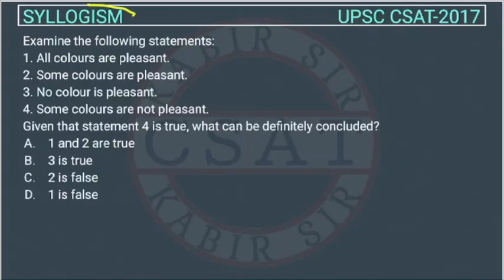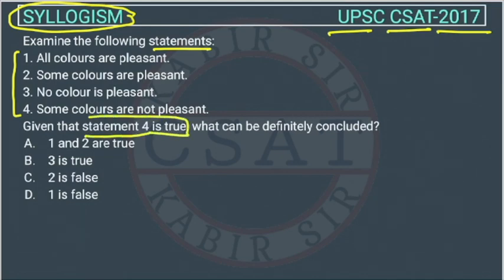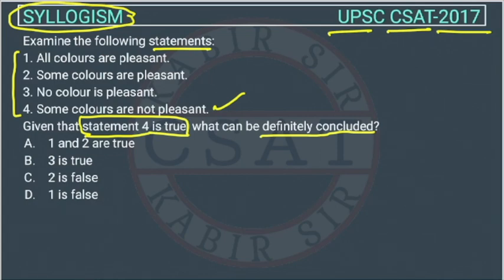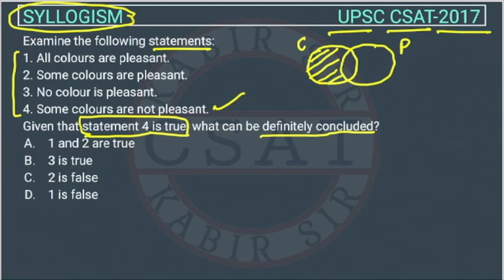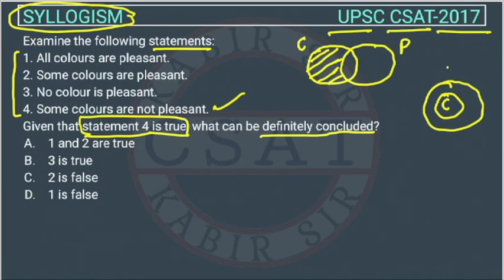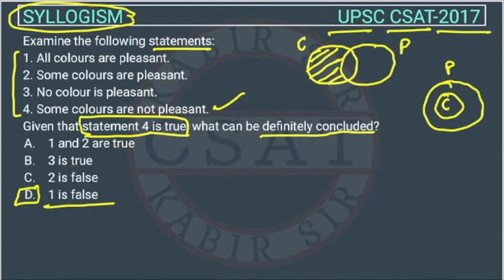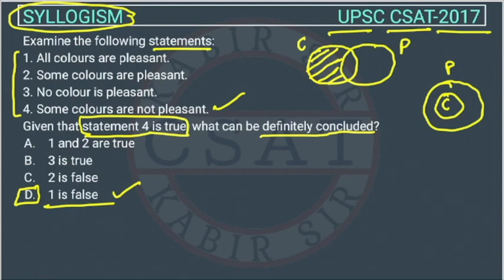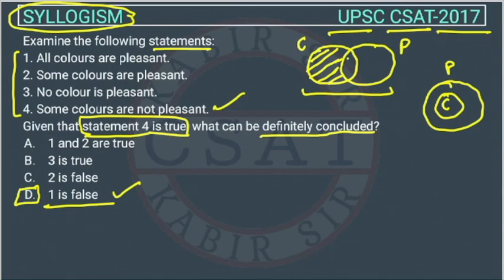2017 CSAT Syllogism, PYQ Topic wise, All colours are pleasant. Some colours are pleasant.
Examine the following statements:
1. All colours are pleasant.
2. Some colours are pleasant.
3. No colour is pleasant.
4. Some colours are not pleasant.
Given that statement 4 is true, what can be definitely concluded?
CSAT Syllogism, PYQ Topic wise, UPSC IAS Prelims Solved paper, Complete Video
App Download

Reasoning Syllogism
csat reasoning Syllogism
csat Syllogism reasoning
csat Syllogism
Syllogism Csat

2020 csat paper solved
2020 csat paper upsc
csat mrunal
2020 csat paper
2018 csat solved paper
2017 csat paper
2020 csat question paper
2019 csat paper upsc
2020 csat upsc question paper
2019 csat paper solution
upsc prelims csat question paper with answers
csat aptitude
2015 csat paper
2019 csat paper
mrunal csat
csat prelims